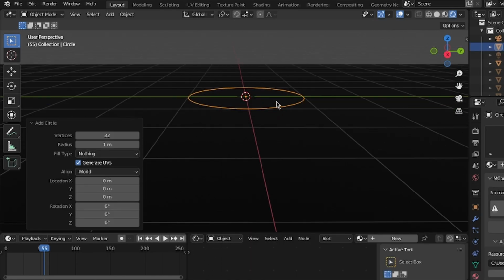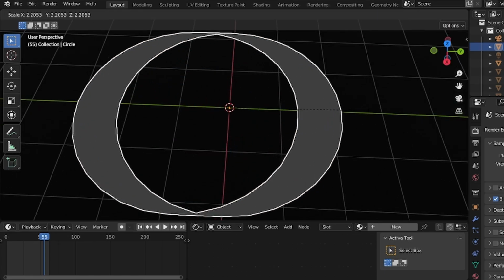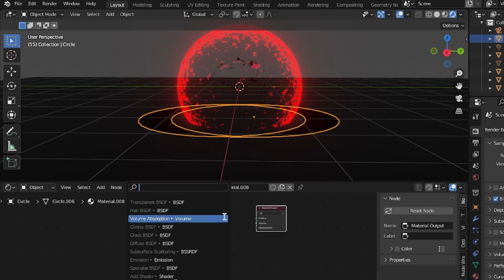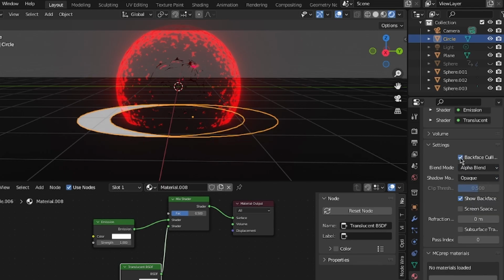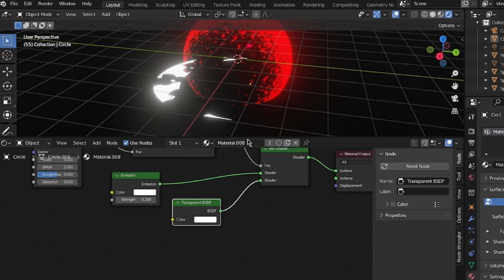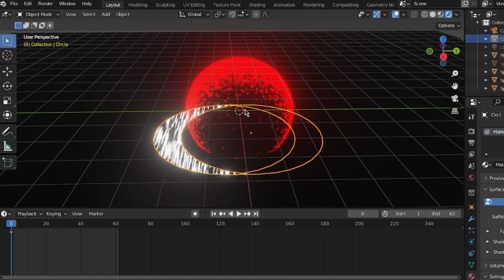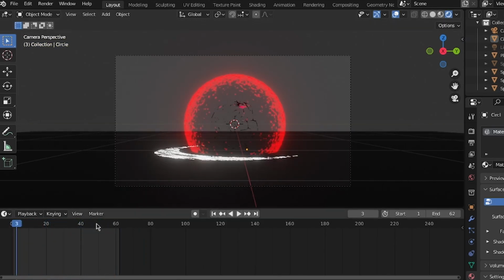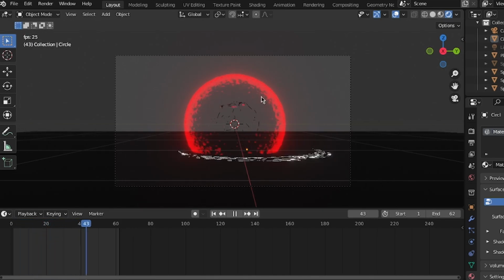Blender 3d magic aura tutorial part 3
magic yipy